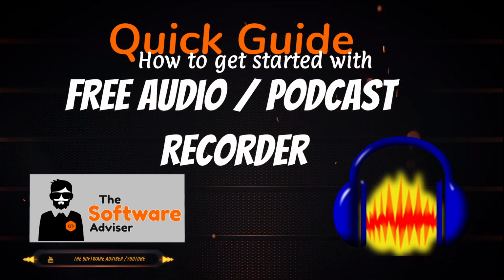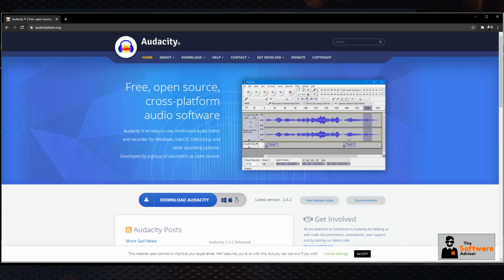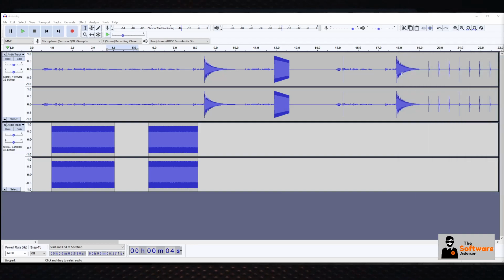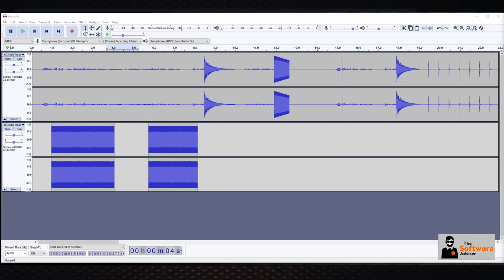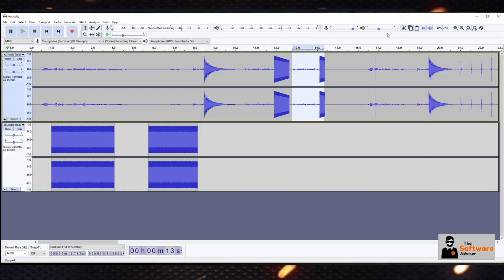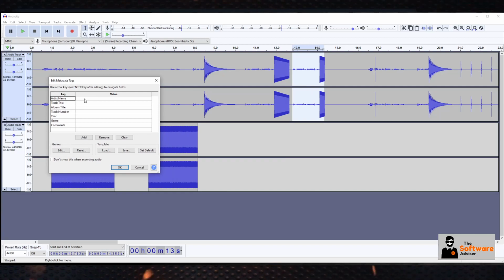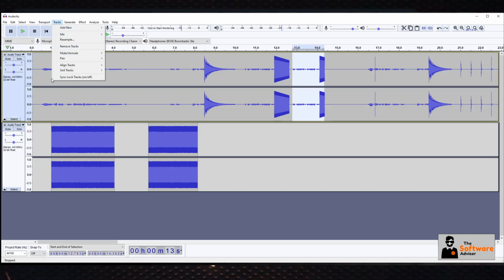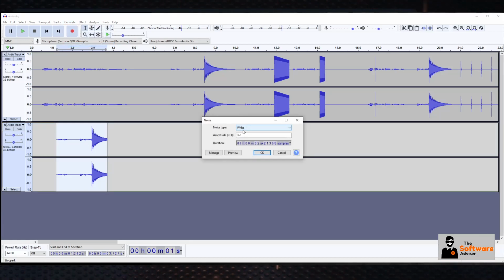Quick Guide - How to get started with FREE voice and audio Recording